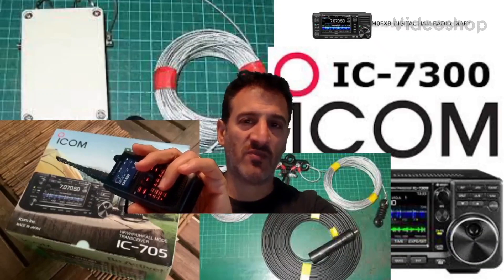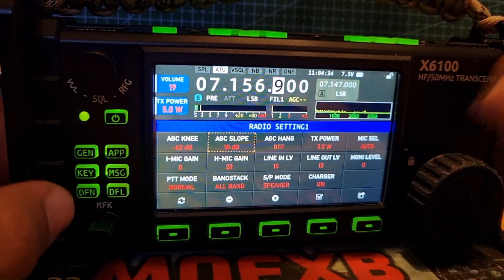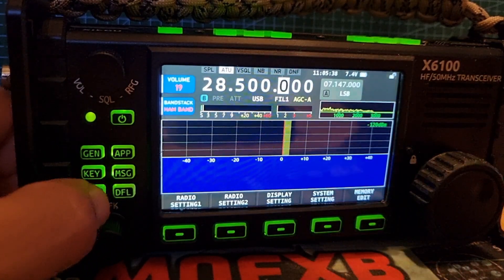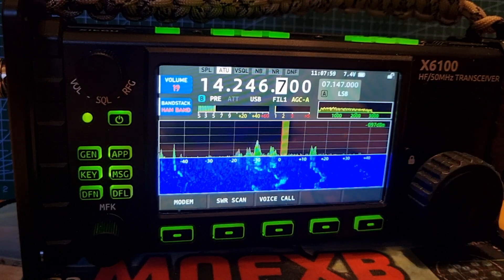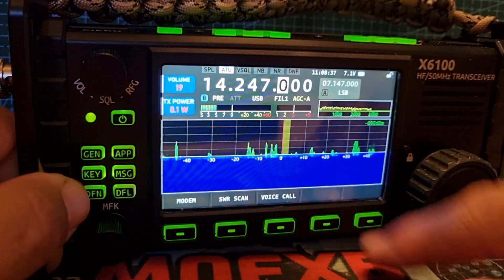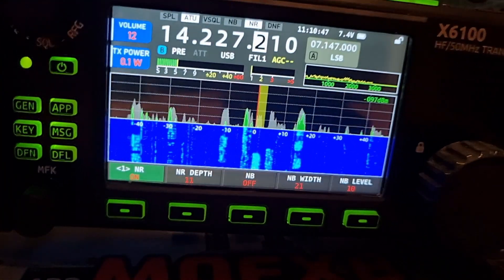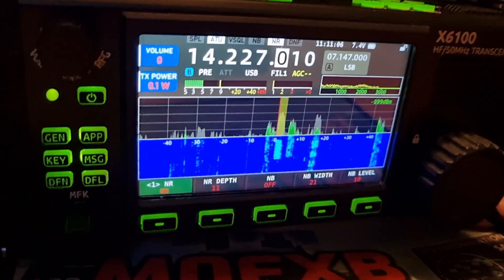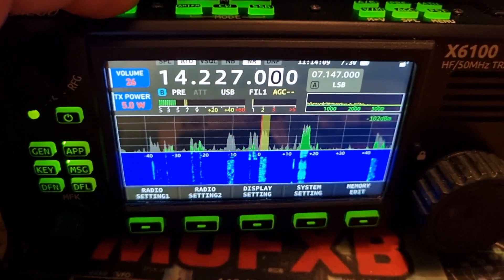Xiegu X6100 - AGC Settings SWR Graph test for overload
BEST RECEIVE AUDIO -TURN OFF AGC-Then use NR by pushing DFN button then turn on by rotating bottom left MFK Button